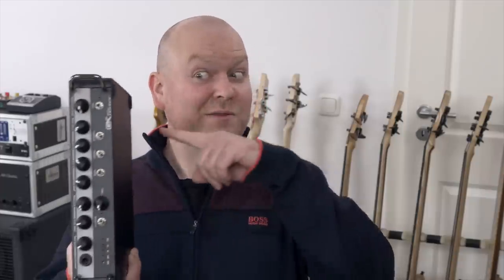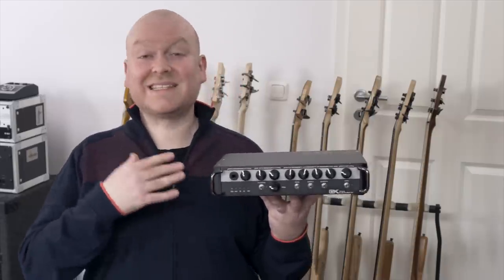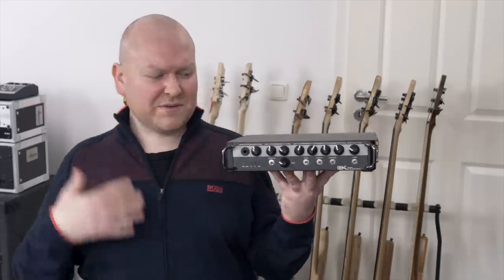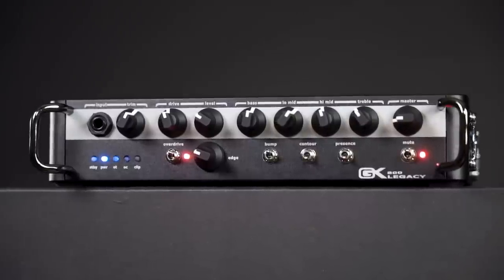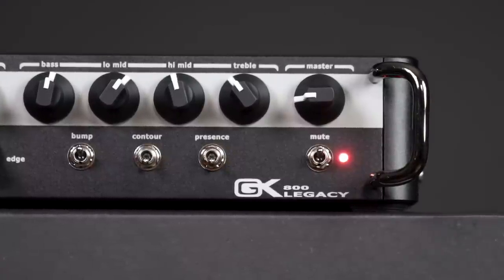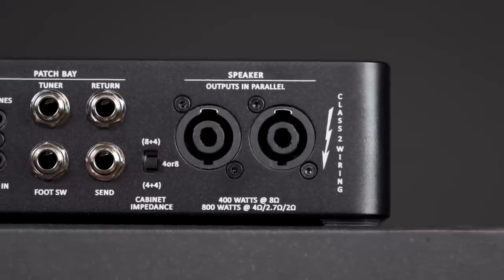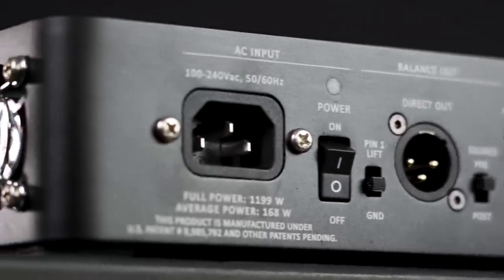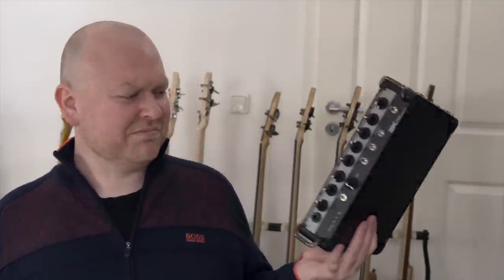GALLIEN KRUEGER Legacy 800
Our review of the Gallien Krueger Legacy 800 Bass amp!

bassist: Ilja John Lappin
camera: Christian Fleischer
review: Gregor Fris

More BassTheWorld.com